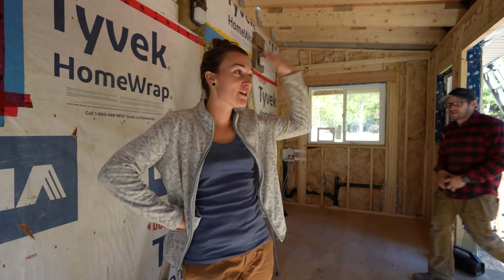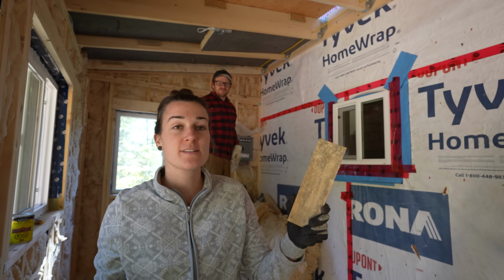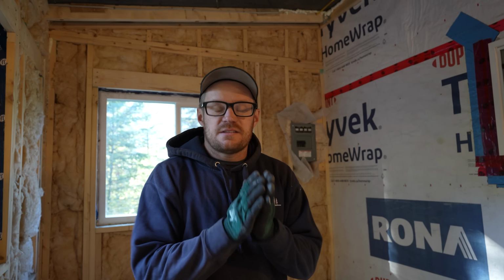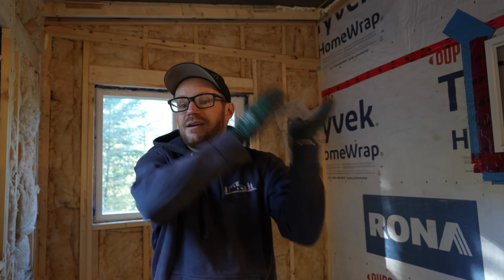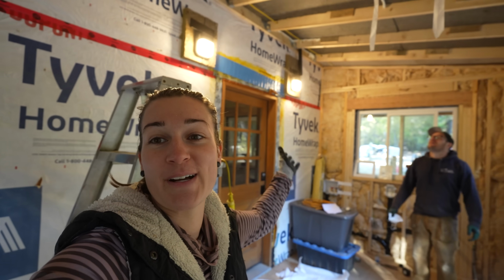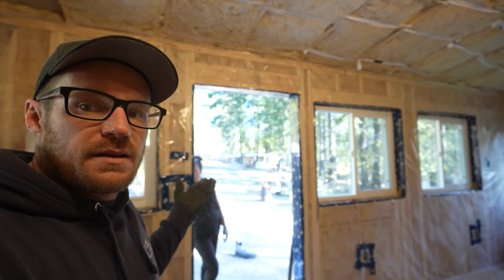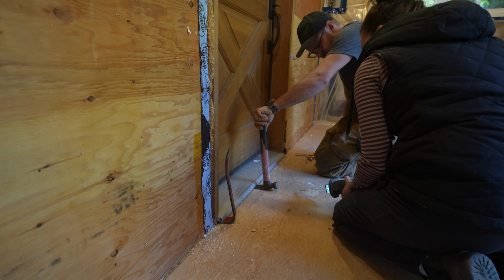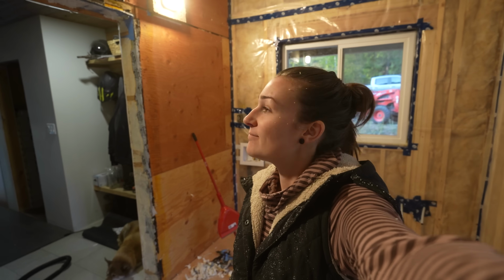There’s a HUGE Hole In Our House!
To get a supply of vitamin D3+K2 + 5 individual travel packs FREE with your first purchase, go